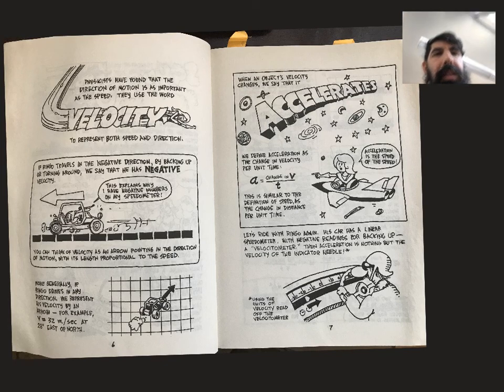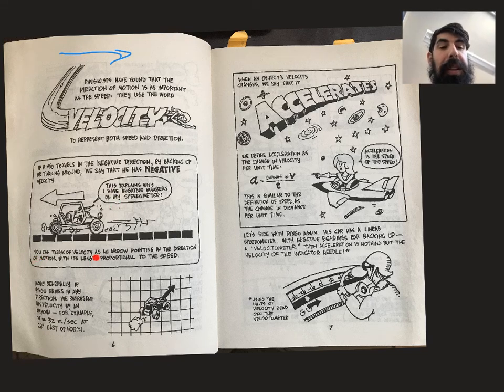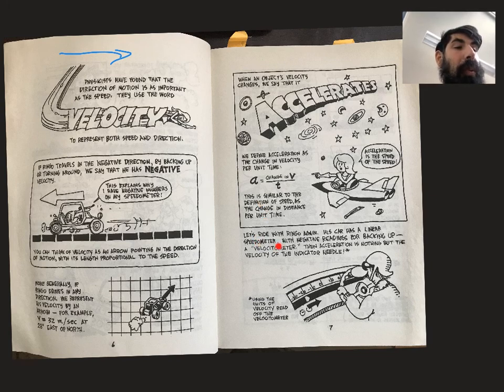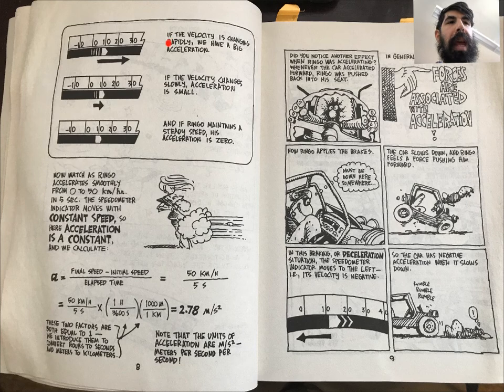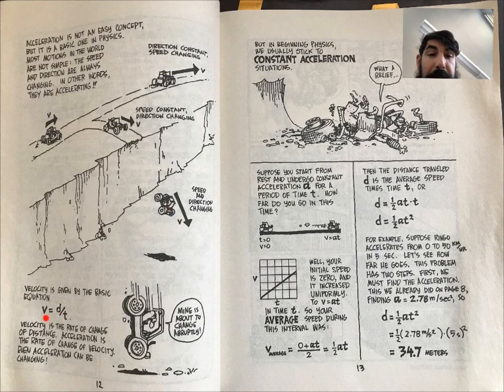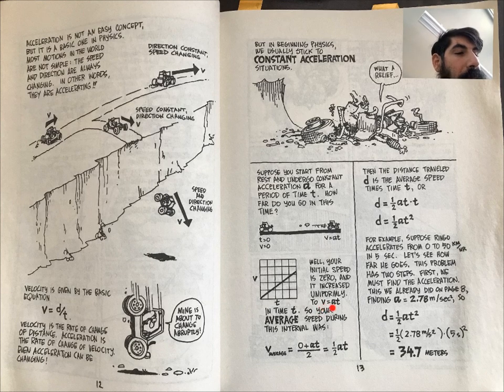Acceleration information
This video has more information about acceleration.   It gives information about the definition of acceleration.